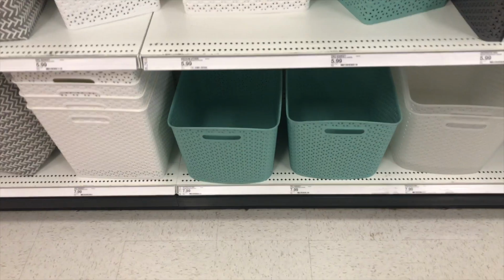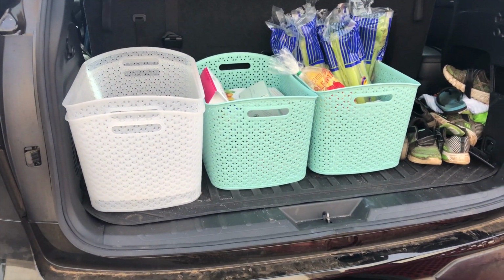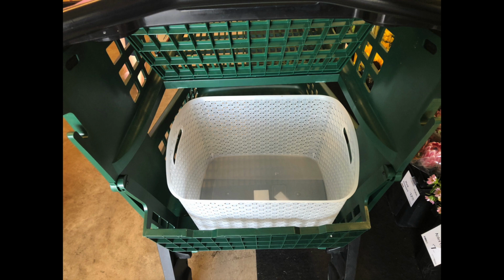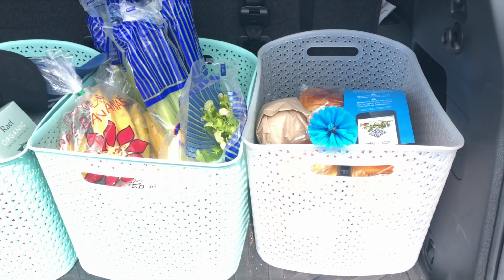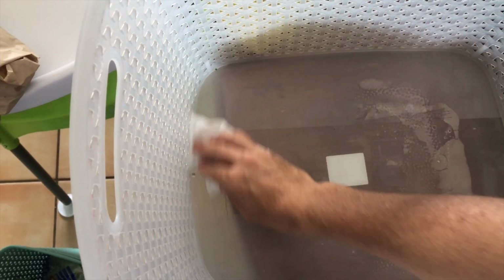Monday Mixed Plate 2.2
looooooha!

New New:
Beauty Heroes November box featuring Beneath your mask is sold out!
*sent for review

In the Media:
Netflix: Living with yourself by Paul Rudd

Favorites and flops:
Favorites:
Vita Coco Sparkling Pineapple Passionfruit drink

Flopping but not officially flopped yet:
Force of Nature Natural All-Purpose Cleaner & Deodorizer

May Windstorm Blue Cocoon

These two products were from a Beauty Heroes boxes
Josh Rosebrook Cacao antioxidant mask
*Sent for review

Agent Natuer Holi oil
*sent for review

Weleda Skin food light

Martínez de Toda, I., Miguélez, L., Siboni, L., Vida, C., & De la Fuente, M. (2019). High perceived stress in women is linked to oxidation, inflammation and immunosenescence. Biogerontology, 20(6), 823-835.

Mindful Minute:
What can Bruce Lee teach us about living fully?